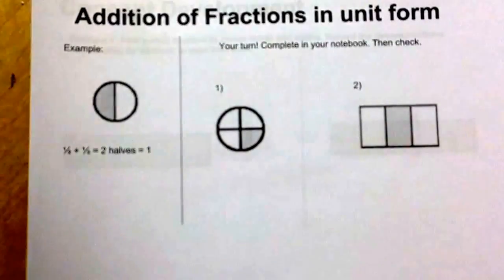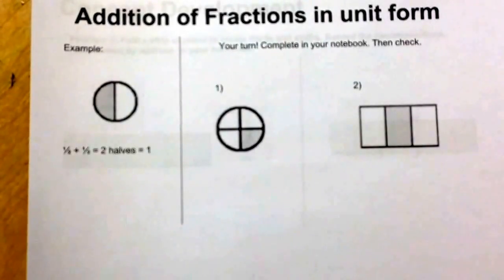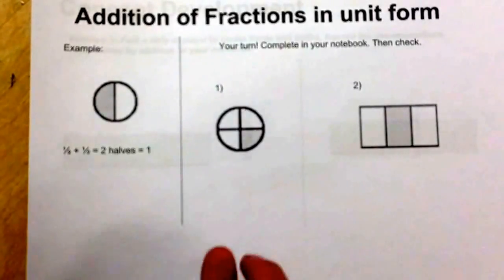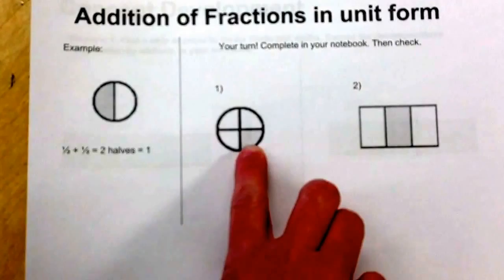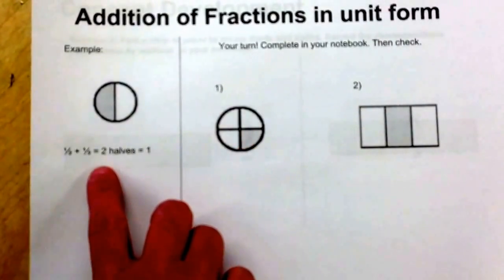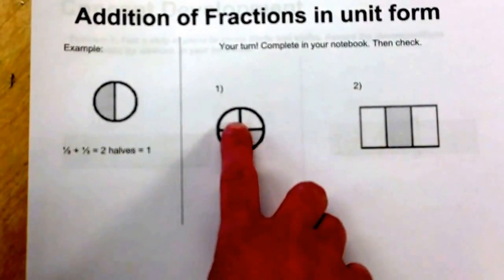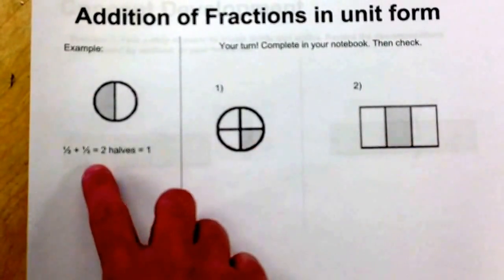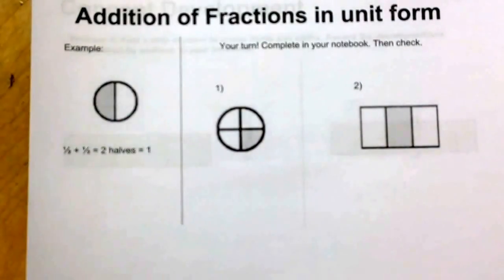Addition of fractions in unit form intro